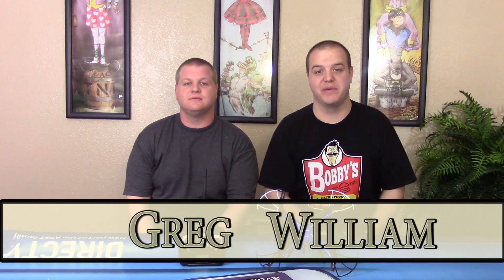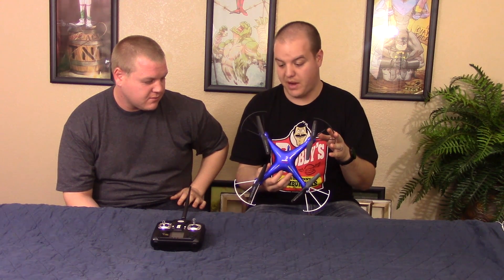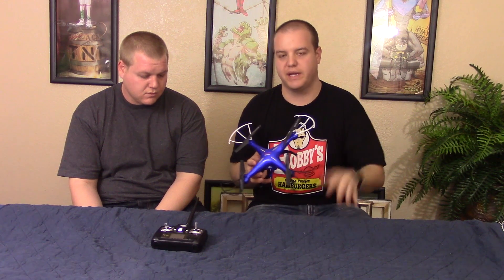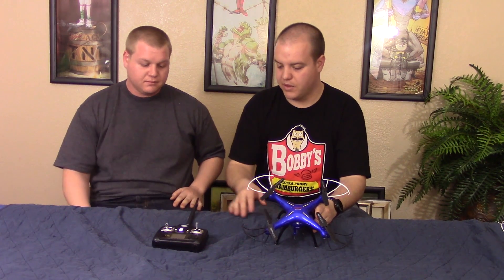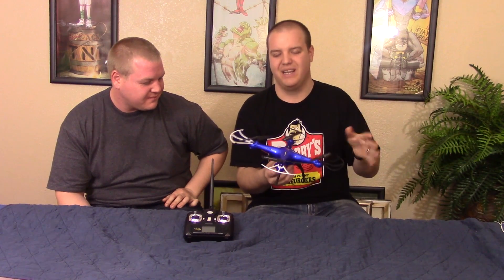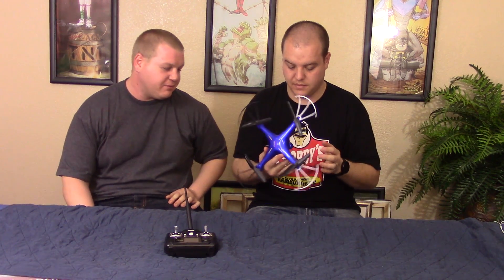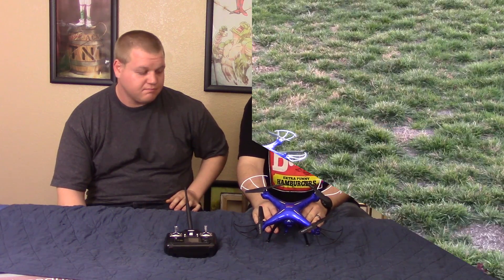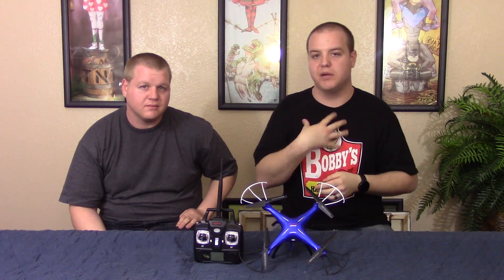Syma X5SW Review Video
In this video we review the Syma X5SW. A great quad for learning. We help you out and give you some of our reviews on the product. You will not be disappointed! Check this one out!

Features:
X5SW RC Drone Built-In HD Camera and Electronic Compass, WIFI real time transmission for videos and photos between built-in camera and mobile attached on remote controller.
Both of Android mobile phone and Apple IOS mobile phone are applicable for this FPV drone (programme is available for downloading and installation).
The transmitter has build-in two modes,Mode1 and Mode 2  for remote controller.
6-Axis gyro quad-rotorcraft flight, strong stability, can easily implement various flight movements, stronger wind resistance, easier to control.
2.4GHz technology adopted for anti-interference. Allow to fly up to 20 pcs at the same time without interferance with each other.
The quadcopter can fly both indoor and outdoor.
Built in rechargeable high performance Li Poly battery.
Function: up/down, left/right sideward fight, forward/backward, turn left/right, with gyro/flash lights, A 360-degree 3D and special functions(continuous rolling), real time transmission of video and photos.

Item Discriptions:
Brand Name: Syma
Item Name: FPV Real Time Transmission 4CH RC Quadcopter
Item NO.: X5SW
Color: White or Black
Frequency: 2.4G
Channel: 4CH 6 Axis Gyro
Video Time /Photos: About 30min video or 800 pictures
Main Rotor Diameter: 14 CM
Battery for Controller: 4"AA" batteries( not included)
Battery for Quadcopter: 3.7V 500mAh Li-poly
Charging Time: About 120 mins(USB charging)
Flying time: About 6-7 minutes
Controlling Distance: up to 100 meters
Dimension: 31*31*8 cm